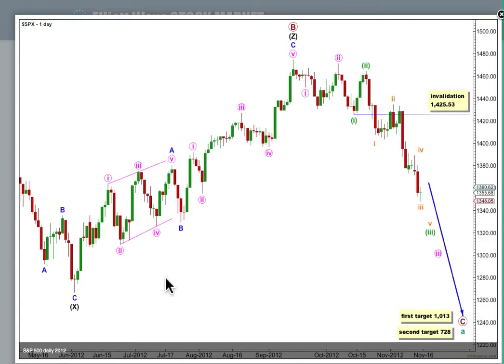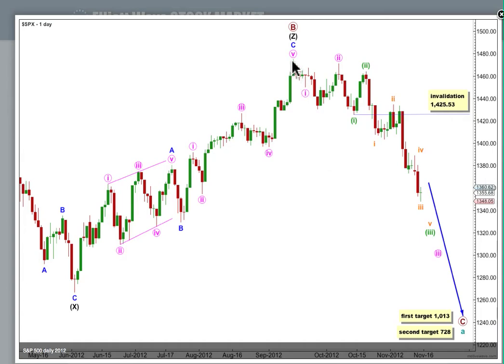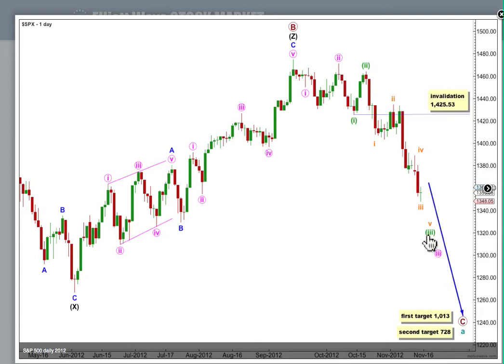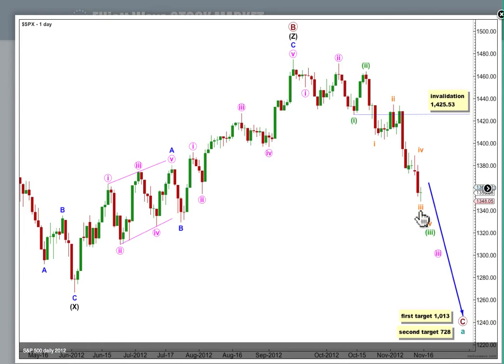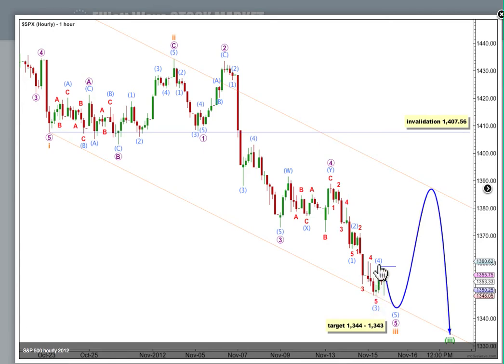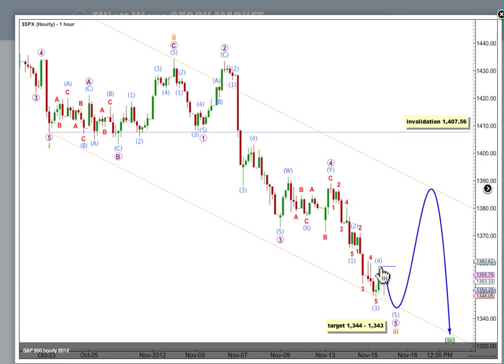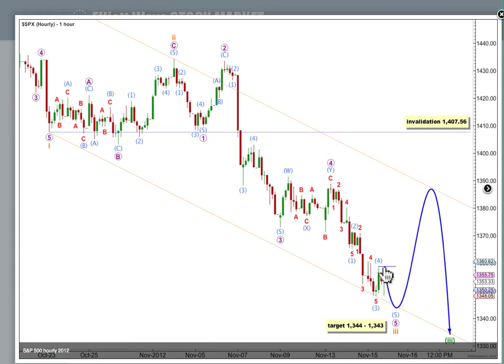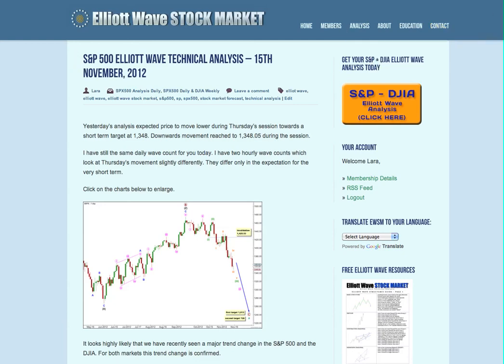S&P 500 Elliott Wave Technical Analysis - 15th November, 2012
Technical analysis of the S&P 500 cash index from a pure Elliott wave perspective after market close of 15th November, 2012